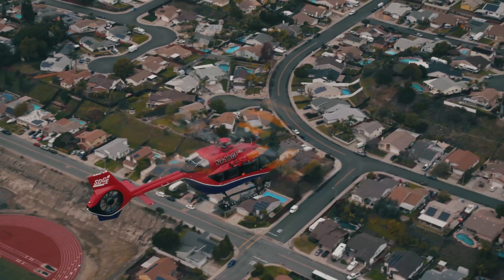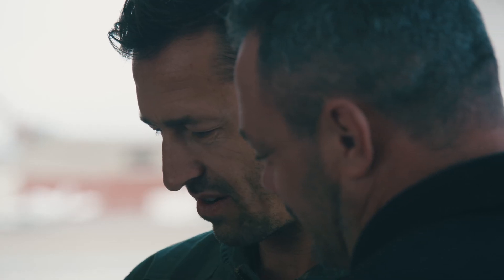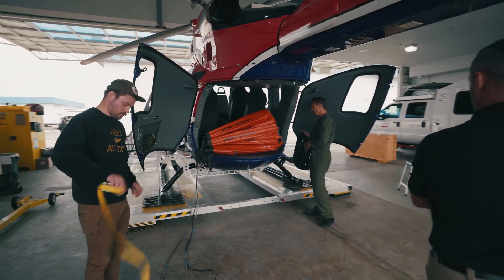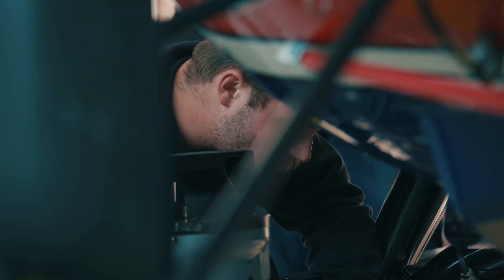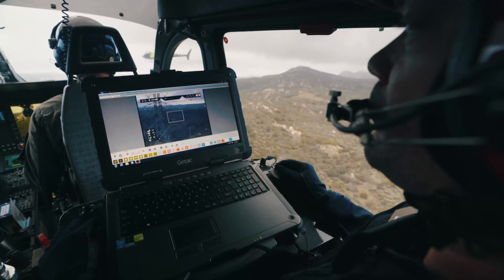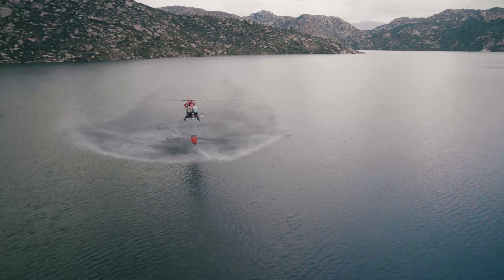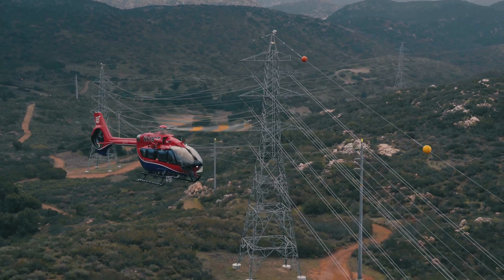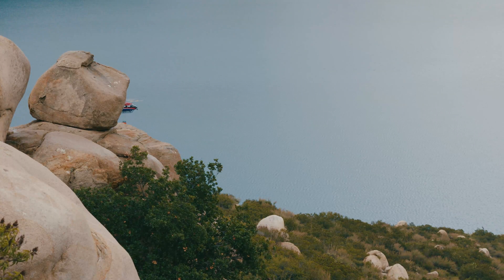The multi-mission H145 in service for San Diego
San Diego Gas & Electric (SDG&E), a major Southern California public utility company, uses H145 to support its vast electric transmission and distribution network.